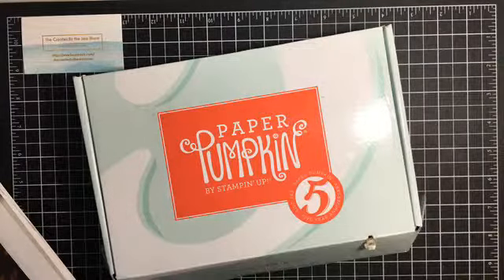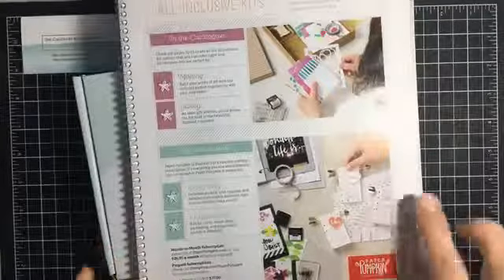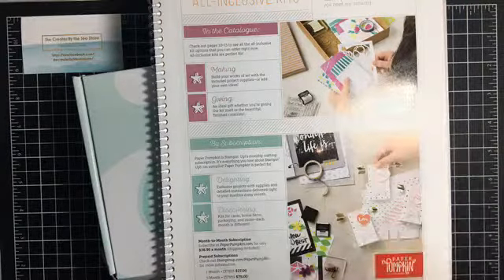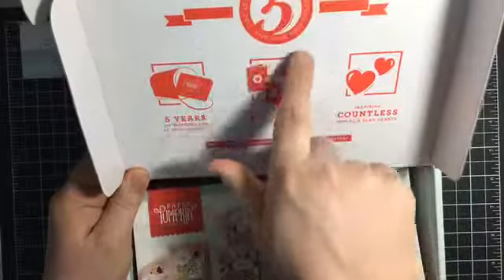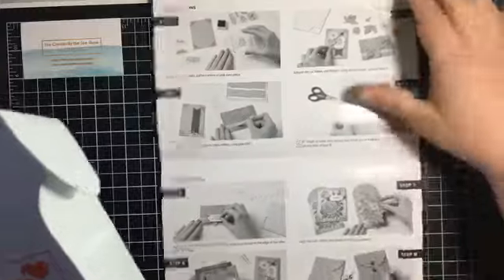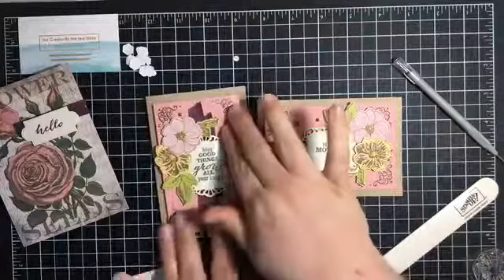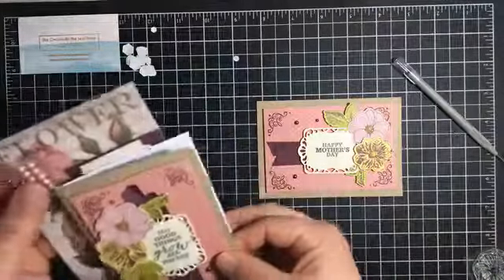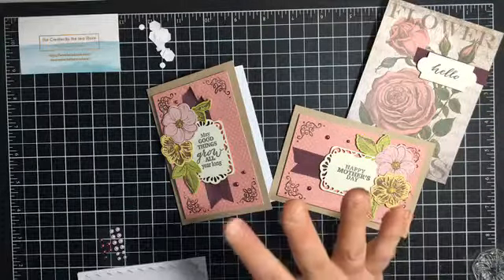Stampin' Up! March 2018 Paper Pumpkin: May Good Things Grow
Watch me create March 2018 Paper Pumpkin, May Good Things Grow. Beautiful kit this month!